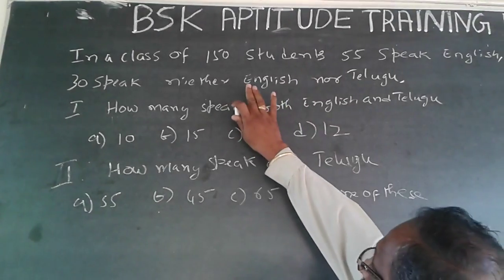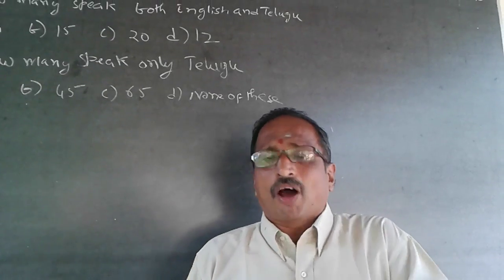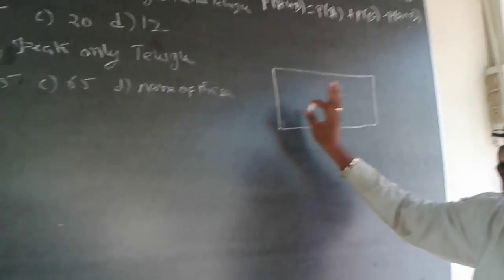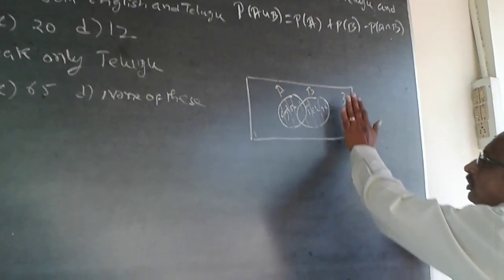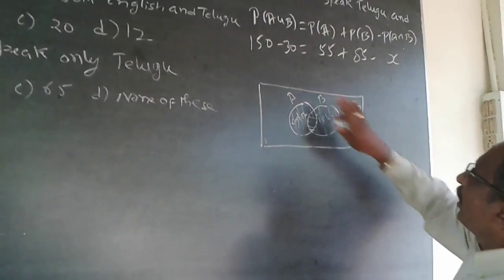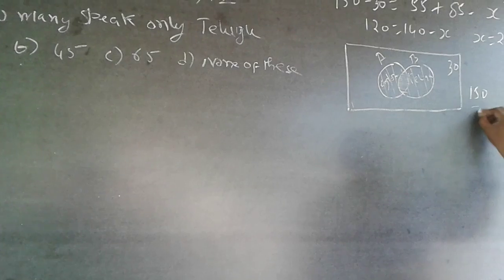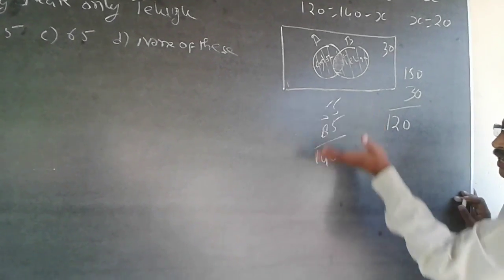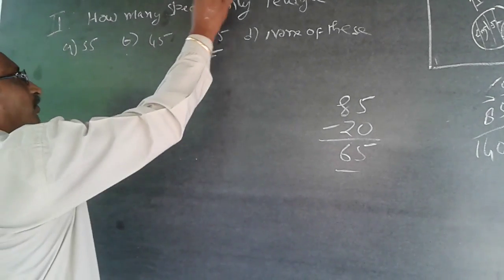Logical reasoning Venn diagram Set Theory Short cut 2 Tech Mahindra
In a class of 150 students 55 speak English, 85 speak Telugu and 30 speak neither English nor Telugu
I   How many speak both English and Telugu?
a) 10    b) 15     c) 20    d) 12
II How many speak only Telugu?
a) 55    b) 45      c) 65    d) none of the above